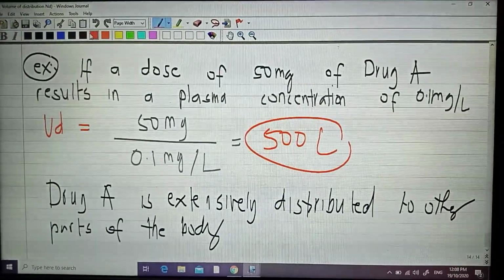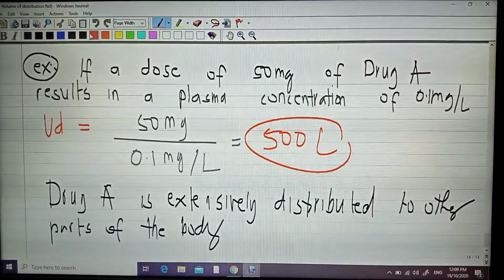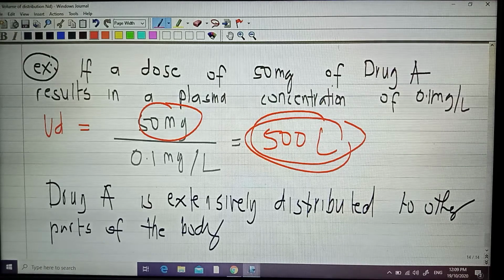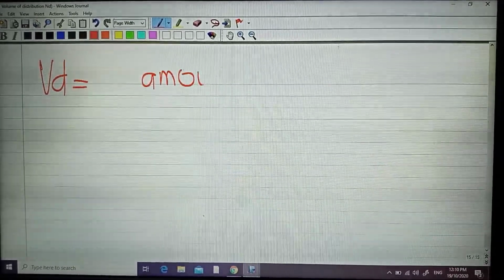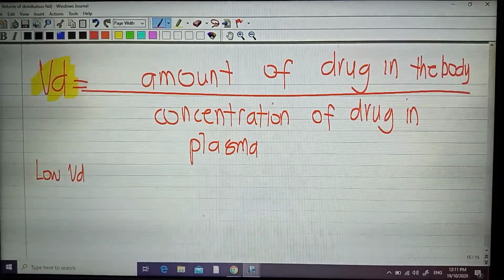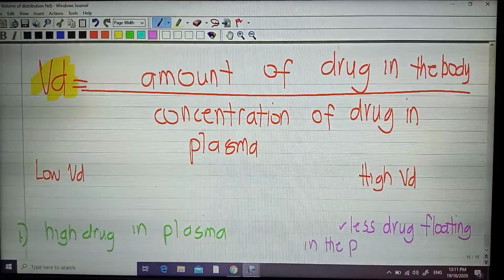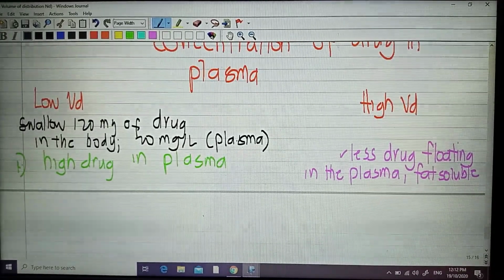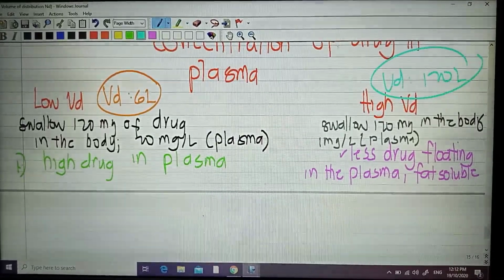VOLUME OF DISTRIBUTION PART III- PHARMACOKINETICS